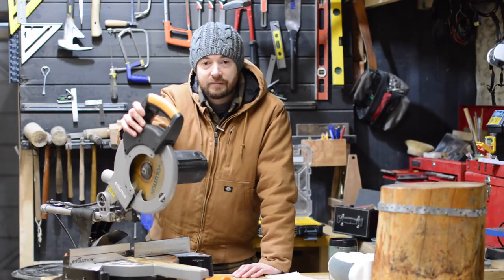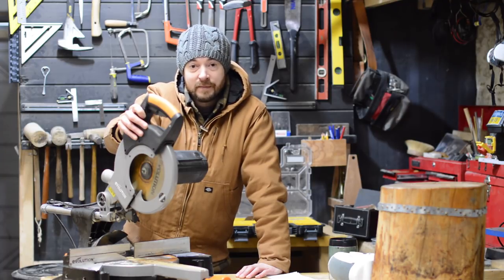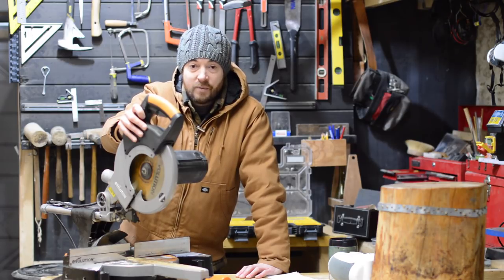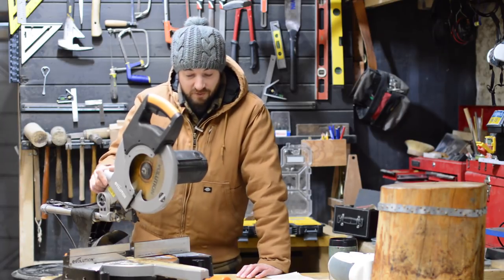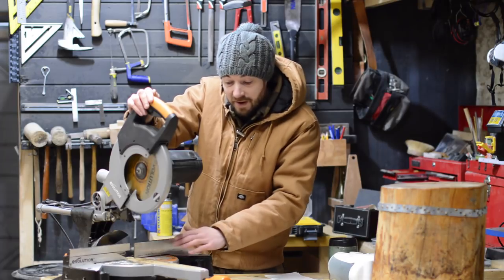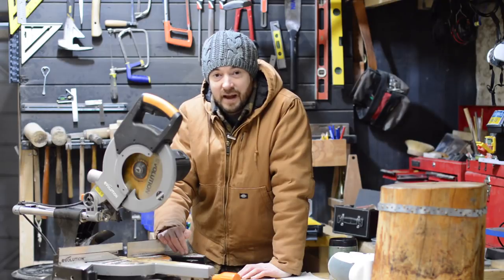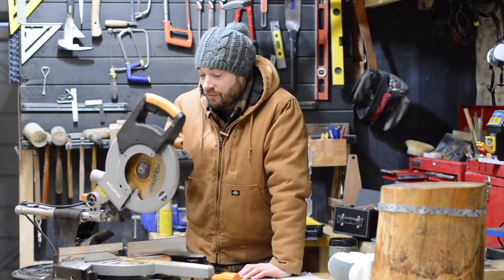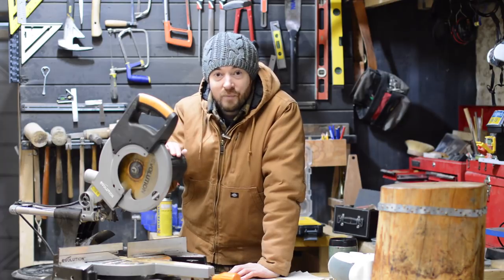My Thoughts on the Evolution Mitre Saw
Hello and welcome to Badger Workshop. I have had this Evolution mitre saw for over a year so thought I would give you my thoughts on it.

Link to saw on amazon